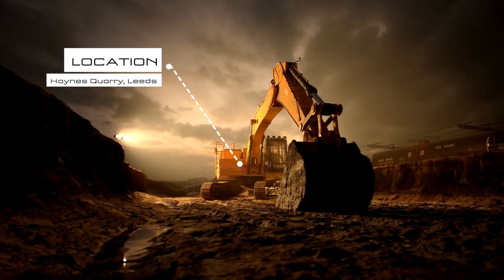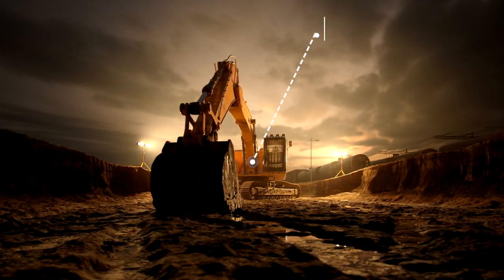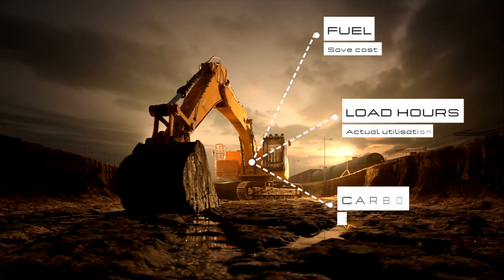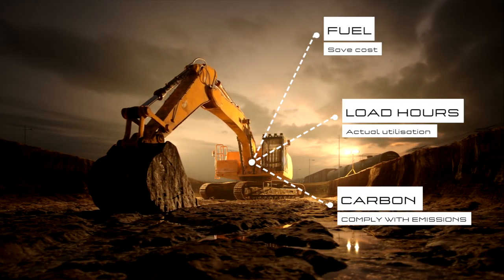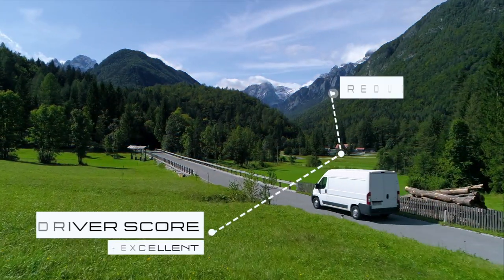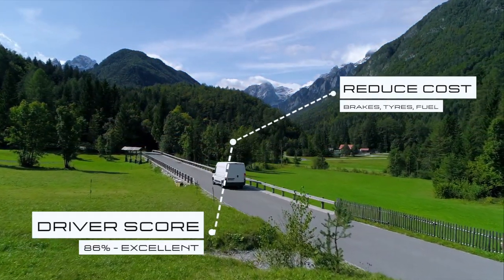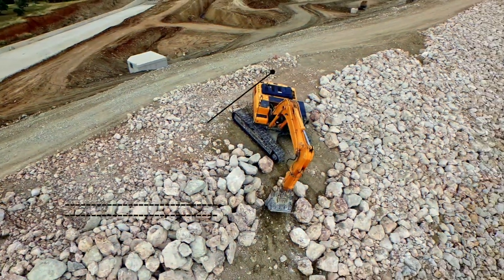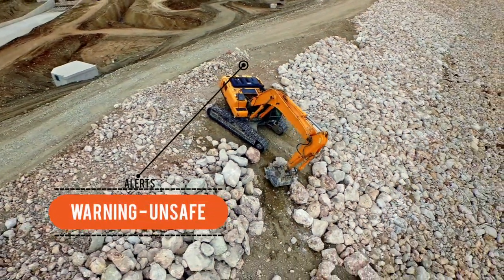CanTrack GPS - Short Broadcast Advert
This short advert is for the CanTrack GPS, showing off some of our new features aimed at plant machinery, to compliment our existing commercial vehicle offering.